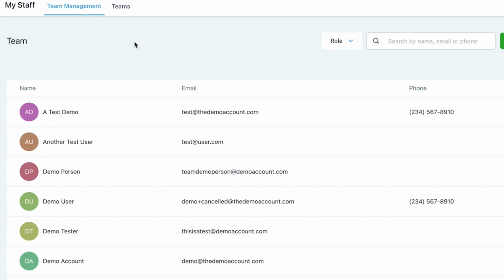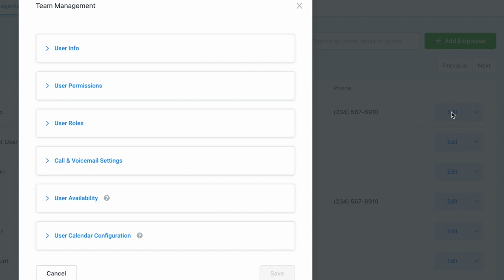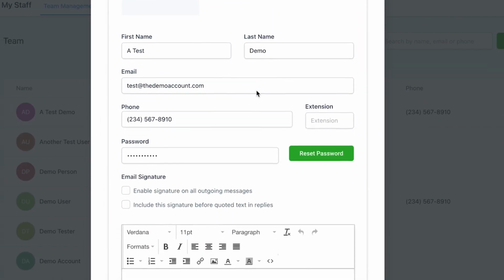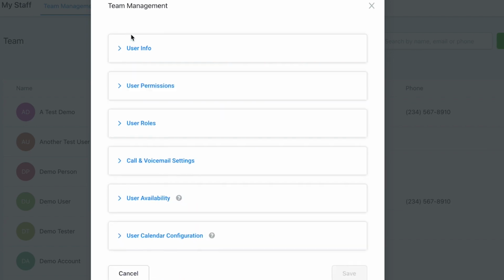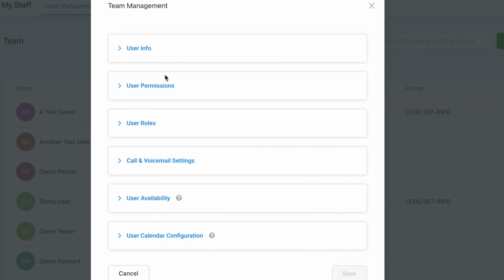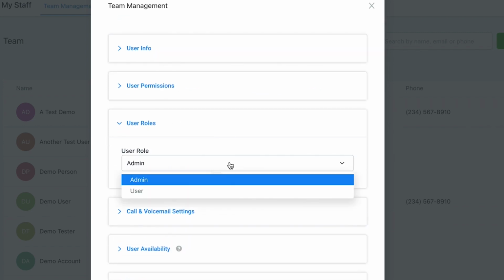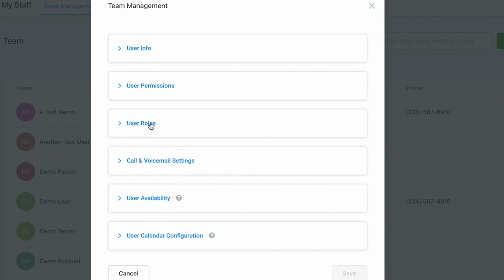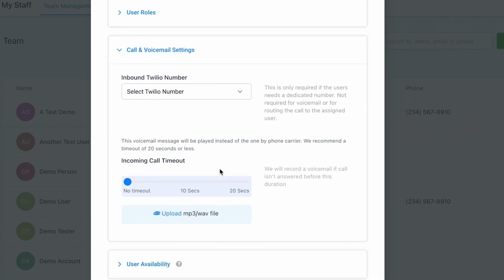How to Edit User Information and Permissions in Media Shield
◼️ User Permissions allow you to grant or restrict certain access and capabilities for different team members. Follow the steps below:

◼️ Navigate to Settings ➡️ My Staff to access Team Management.
Under Team Management, choose the User you want to edit (information or permissions). Click Edit.

◼️ To update basic User Info such as name, email, phone number, password, email signature, and calendar assignment drop down the User Info and make your changes.
To update User Permissions, drop-down User Permissions and toggle on/off which settings you would like to update.
To update User Roles, drop-down User Roles and change the user to an admin or a user.

NOTE: If you are not the main/primary user (as an administrator) for your system, you will not be able to make changes through this option.

◼️ To assign/edit an outbound number assignment or to add a voicemail recording, drop-down Call and Voicemail Settings.